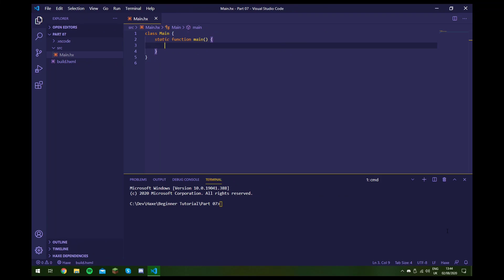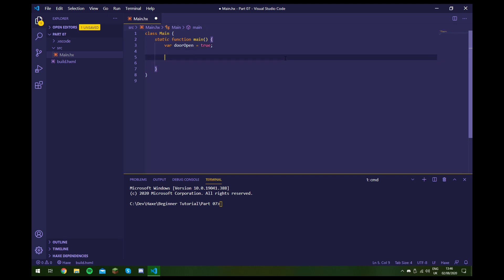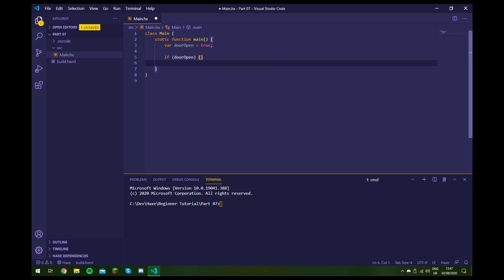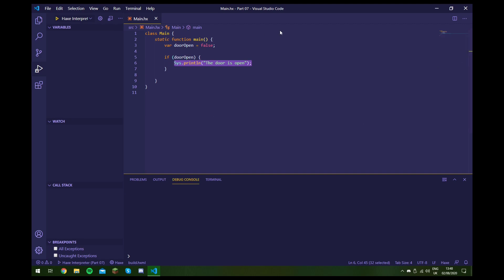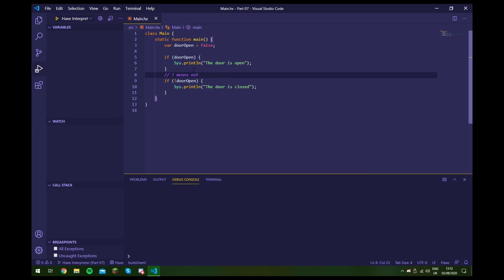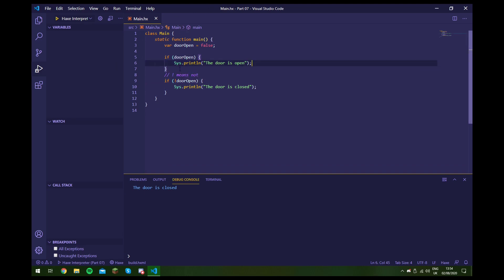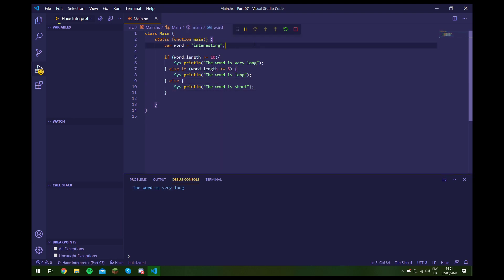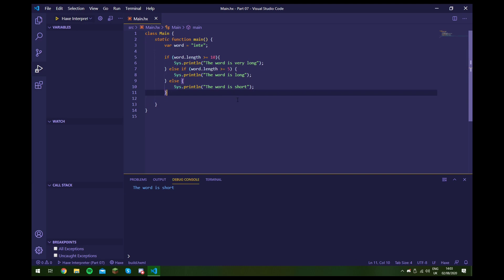Haxe Beginner's Tutorial 7 - If statements, else if, and else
In this Haxe programming tutorial we look at how to use if statements as well as else if and else.

Chapters
00:00 If statement
04:33 Else
10:34 Else if